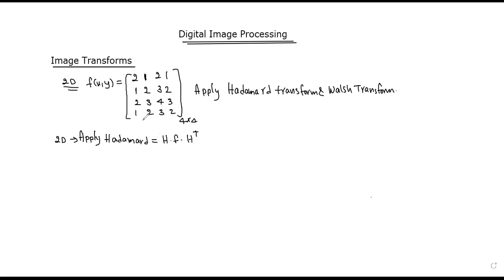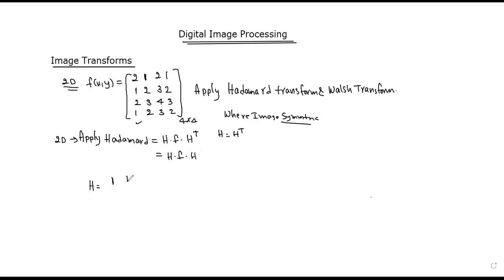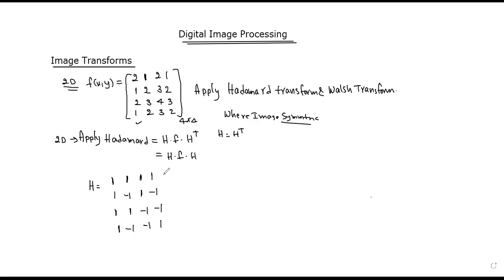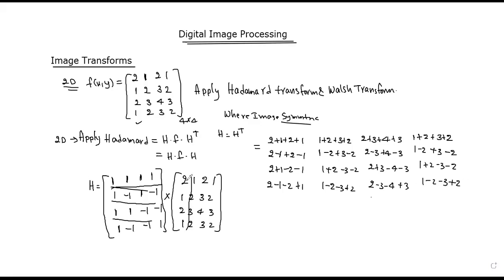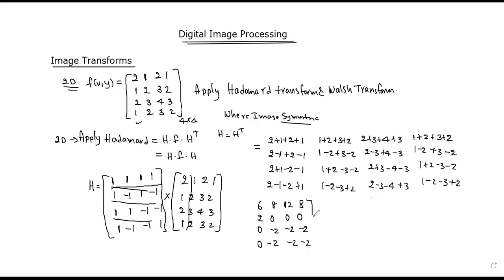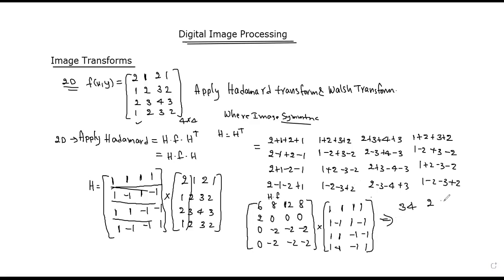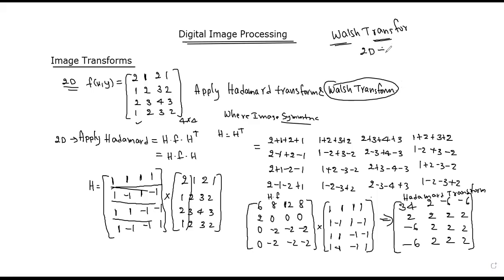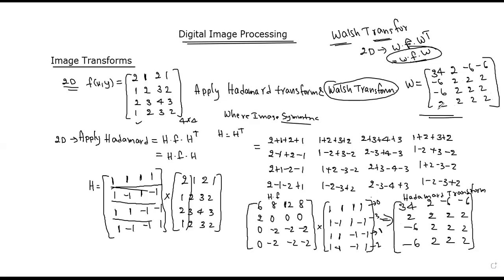Example of Two Dimensional 2-D Walsh and Hadamard Image Transform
Outline:
Walsh Transform
HadamardTransform
Two Dimensional 2-D Walsh Transform example
Two Dimensional 2-D HadamardTransform example

Example of 1 Dimensional Walsh and Hadamard Image Transform

The Walsh-Hadamard transform is a non-sinusoidal, orthogonal transformation technique that decomposes a signal into a set of basis functions. These basis functions are Walsh functions, which are rectangular or square waves with values of +1 or –1.